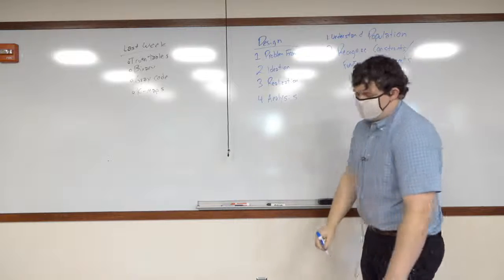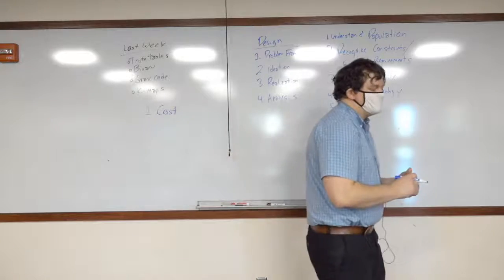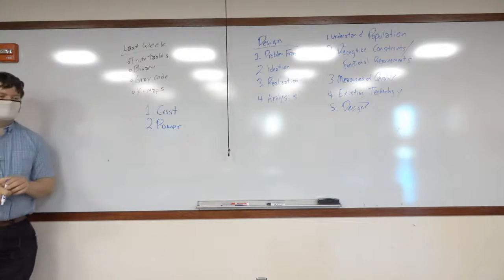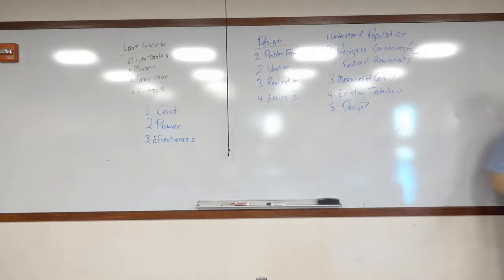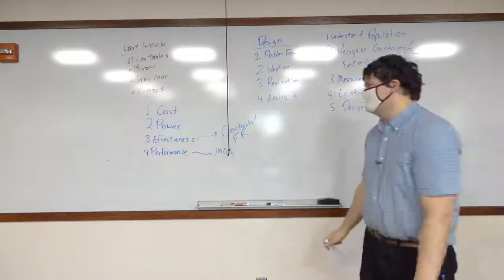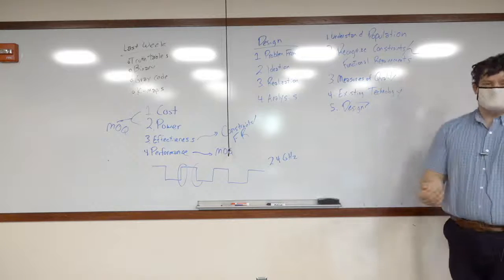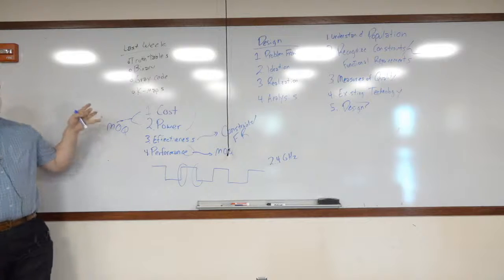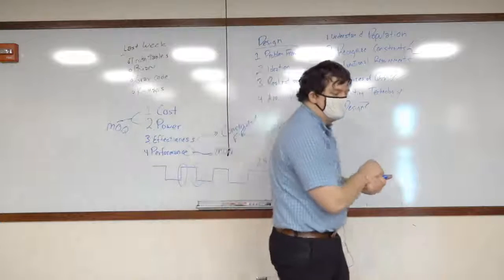EGR 335 - Lecture 4 - Elements of Design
In this class, we will be discussing elements of design. We have discussed elements of design in previous classes, but we will be using those elements of design to understand the requirements and rigor of electronic circuit design problems.